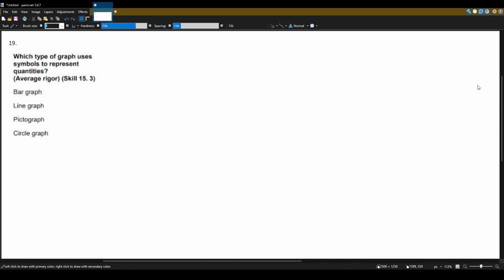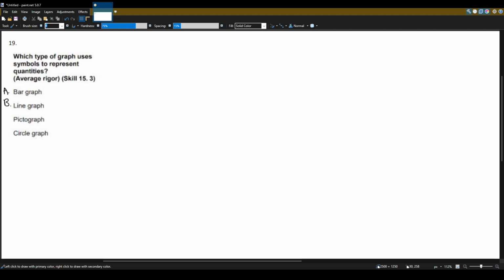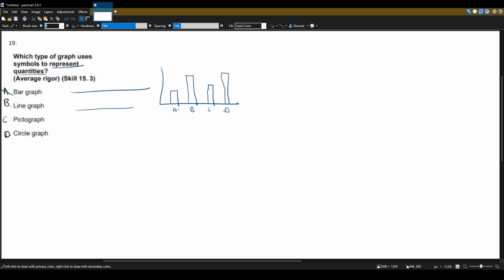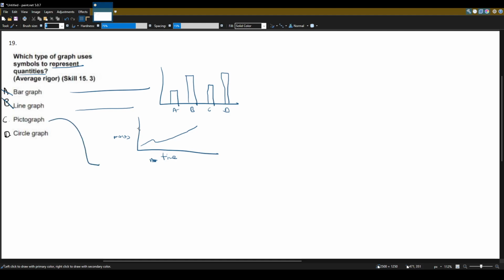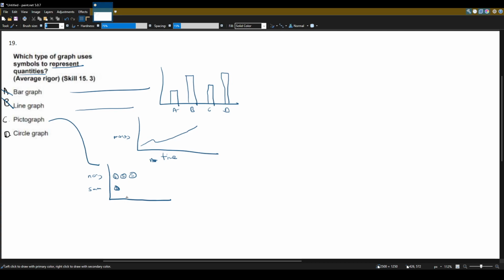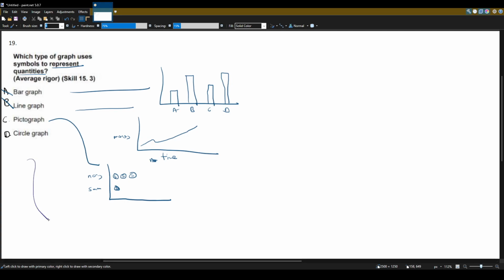Practice Test 1 | NYSTCE: Multi-Subject CST: Part 19 (Math)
Practice Test 1 - Question 19

Passing the NYSTCE (New York State Teacher Certification Exam) Multi-Subject Birth - Grade 2 and Grades 1 - 6 Math section is a must for those wanting to be certified to teach elementary or middle school in New York.

This video goes over a math problem that you should be able to get correct if you’re completely ready for the New York NYSTCE Multi-Subject Grades 1 - 6 Math Exam.